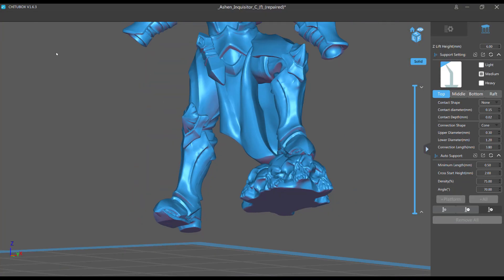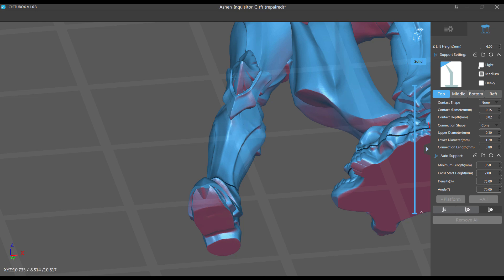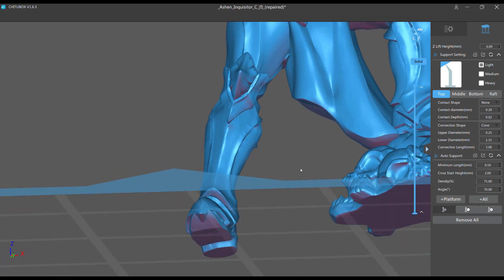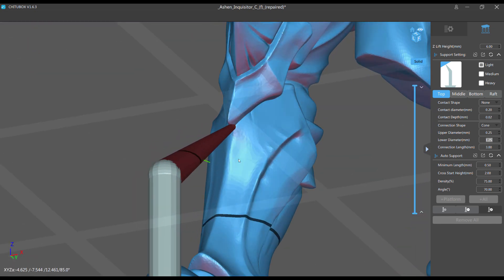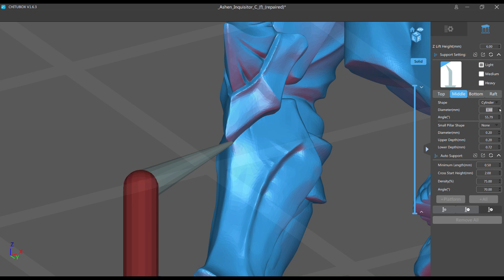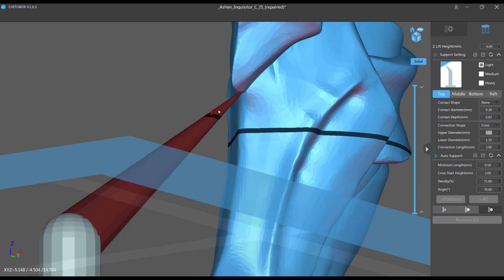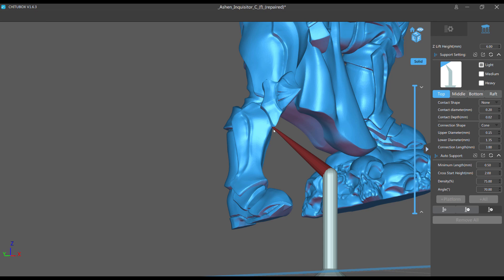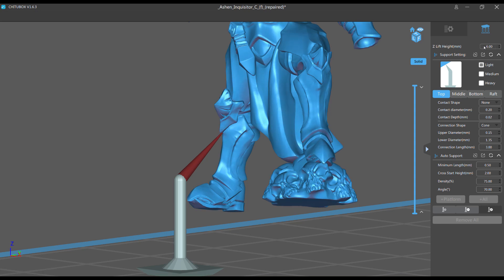Making very light supports for resin 3d printing work better and fail less!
Something I've been doing for a while and finally found the time to make a video about!  This will help your light supports print better and more reliably!

Hot new channel intro by Christopher Dick, seriously, hire this guy...great work and very good dude,